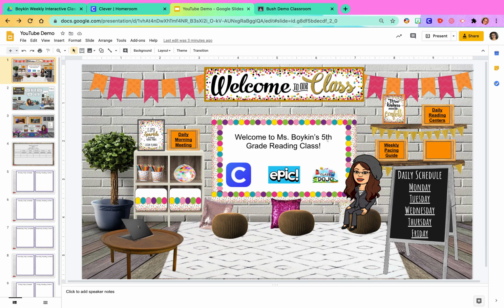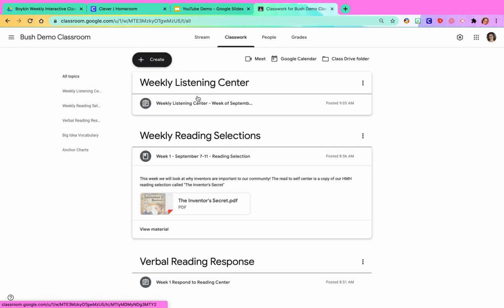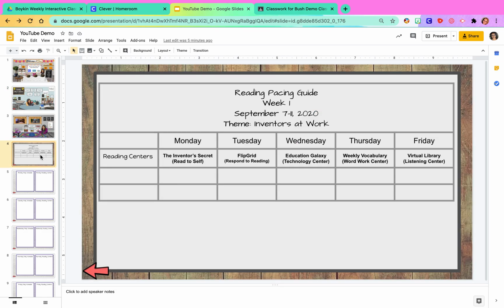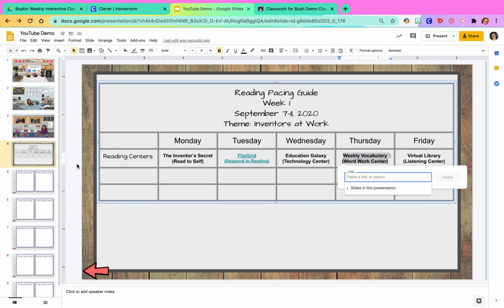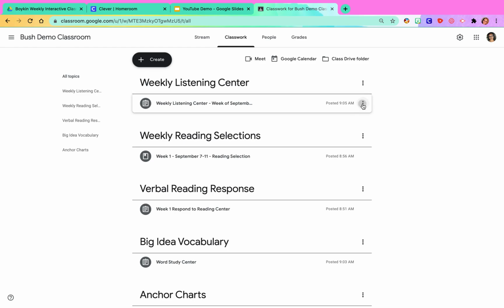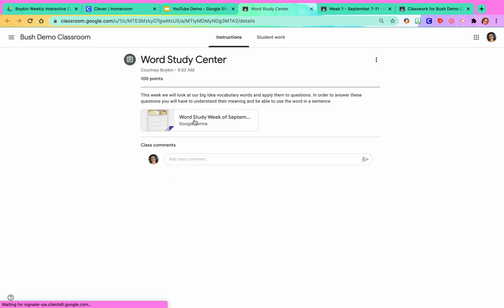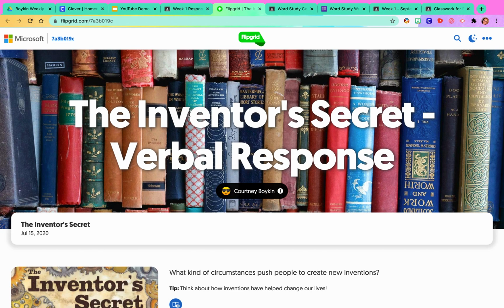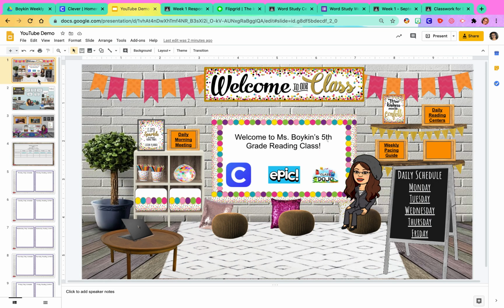Google Slide - Communication with Google Classroom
We will look at how we can make our virtual classrooms communicate to our google classroom assignments.